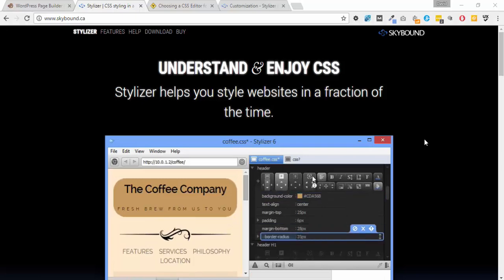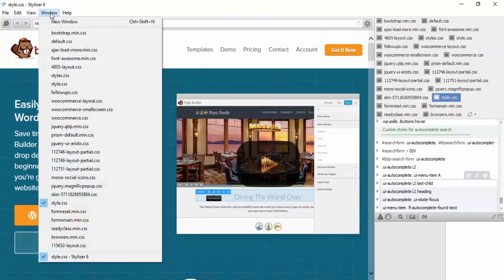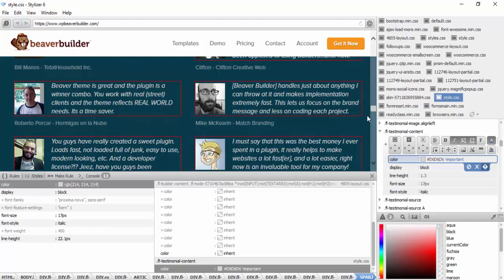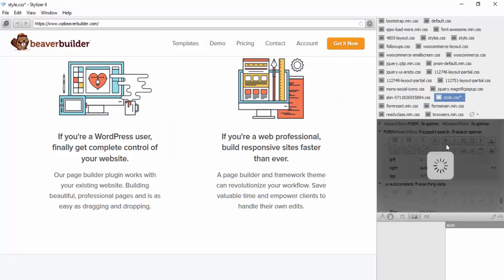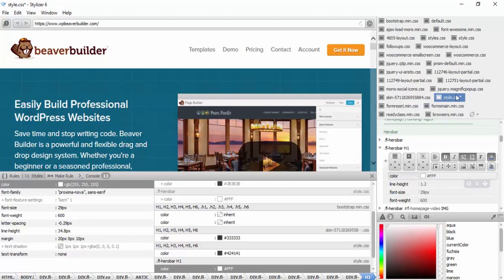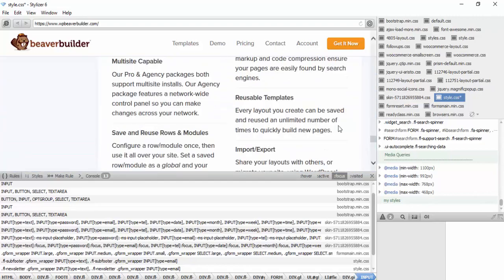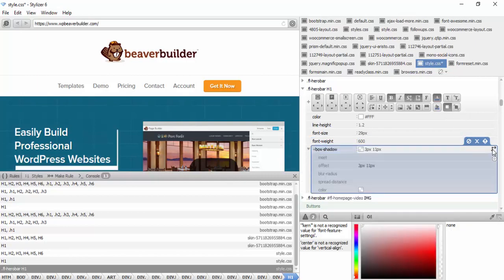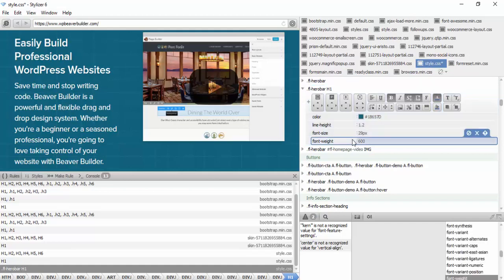Stylizer 6. My trusty CSS editor for 9 years.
IMPORTANT UPDATE:
Mac users have be reporting to me that it crashes alot. I now only recommend for PC users. Sorry, I was not aware.

Here I run through most of the features of the Stylizer CSS editor... and have a poke about in Beaver Builder's website code.
The links

(that's my aff. link for what surely has to be the best page builder)